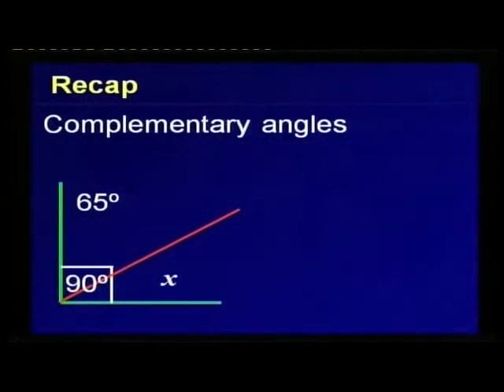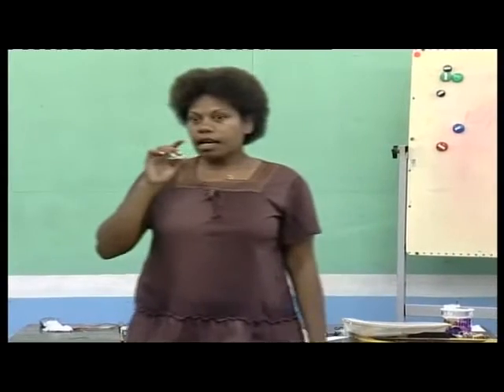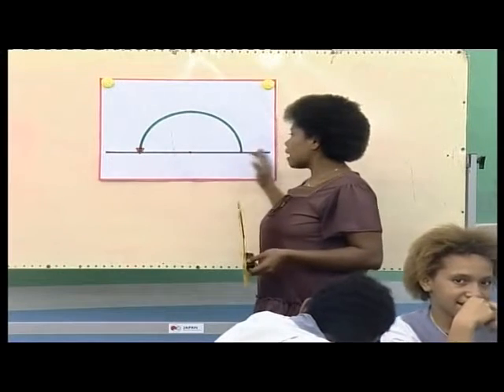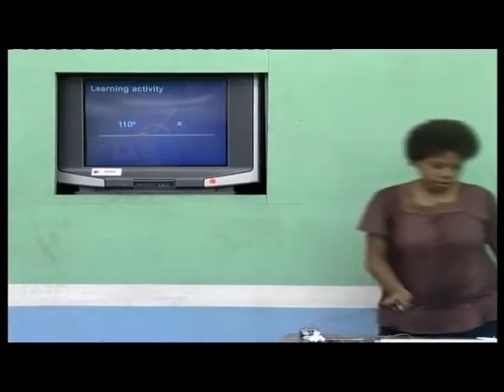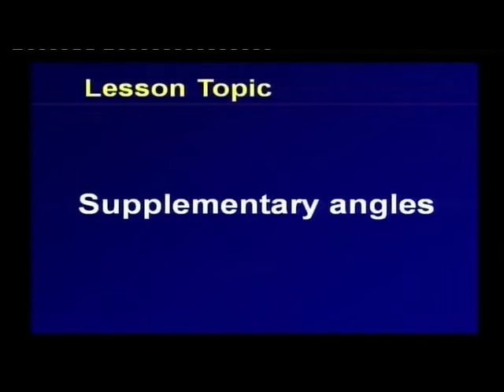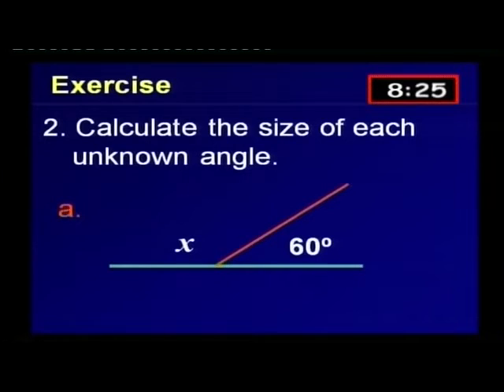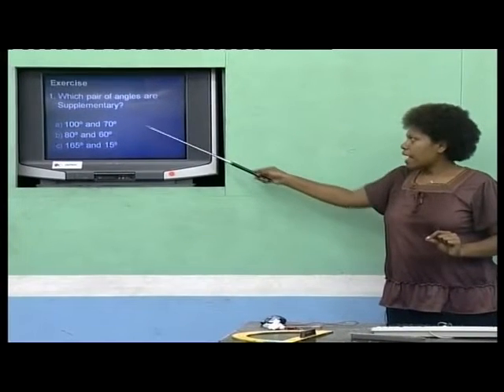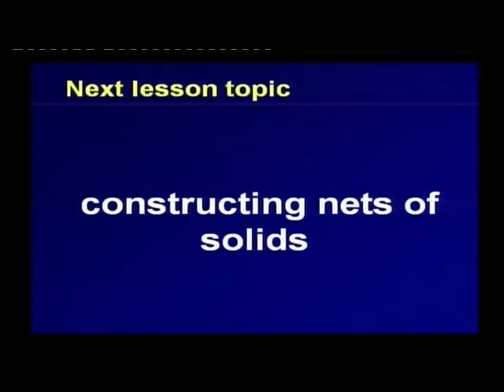Lesson 70 Supplimentary angles